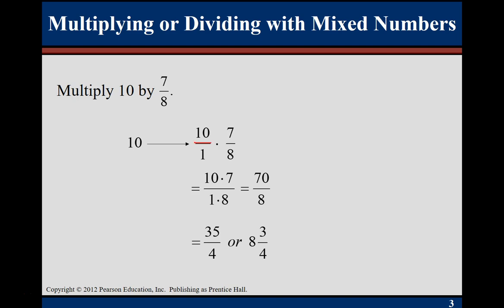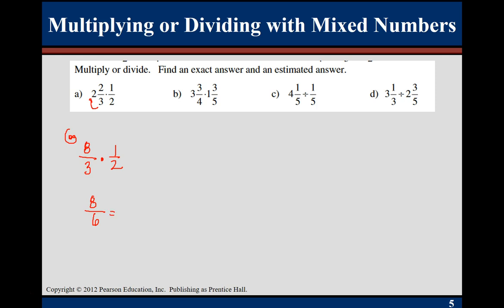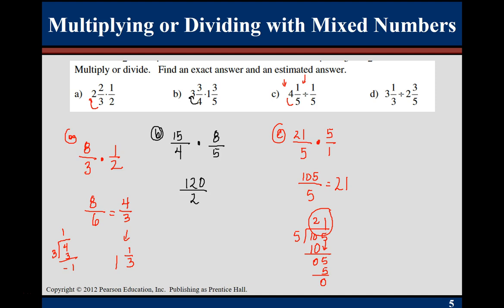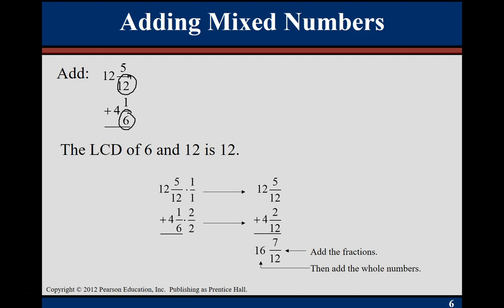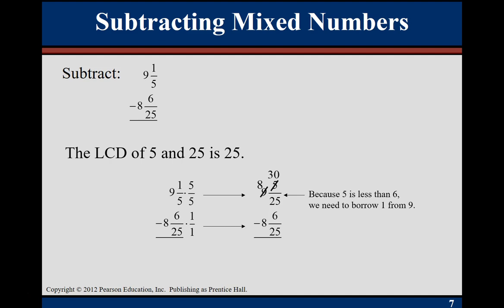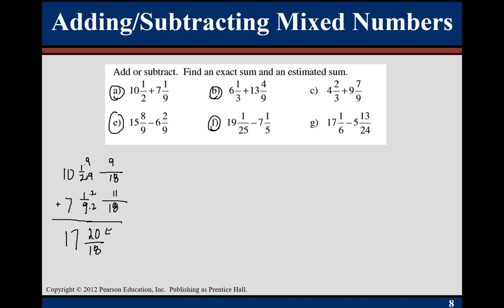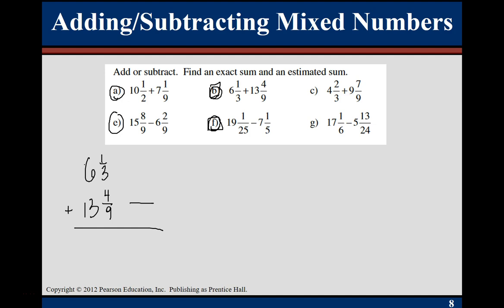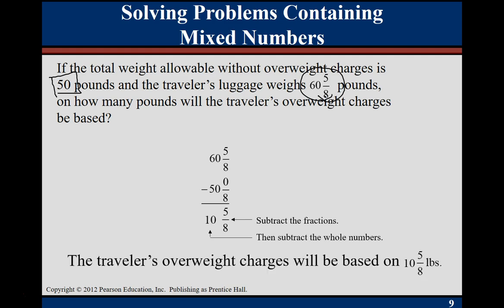DMA020 Module 2 Section 7